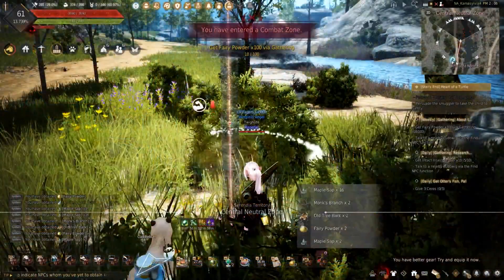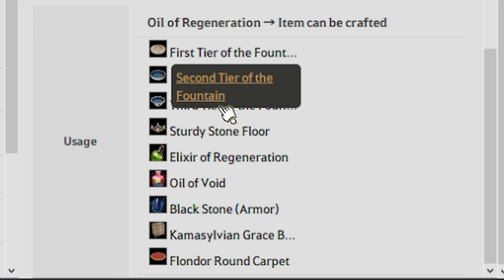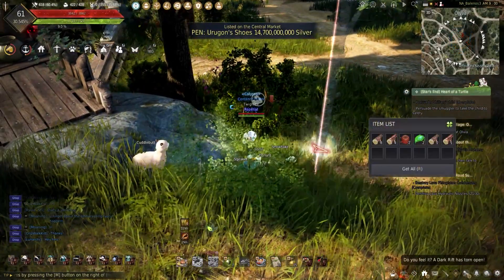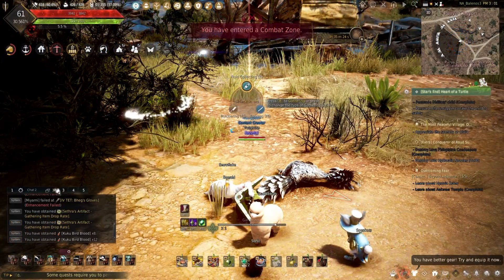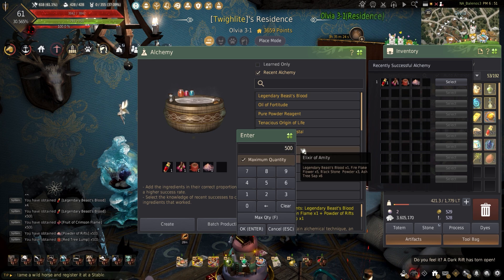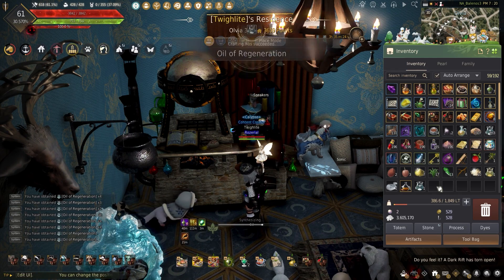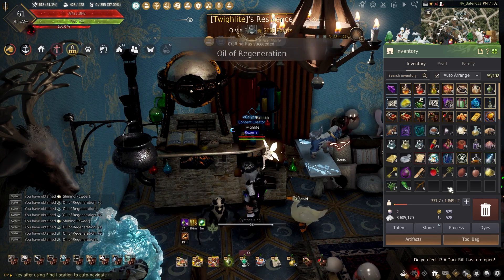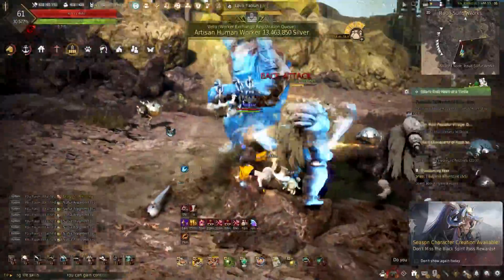Life Of A Shai #36: Oil of Regeneration Stockpiling - Black Desert Online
Continuing with showing you just how to use those Alchemy Fruits, this episode of Life of a Shai will show you how to make the Oil of Regeneration and start making Millions in Black Desert Online!